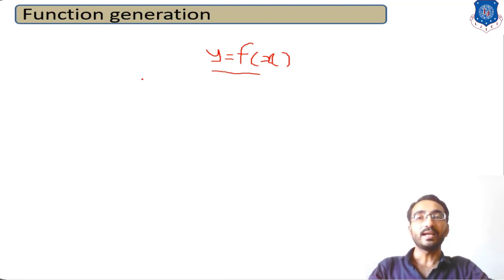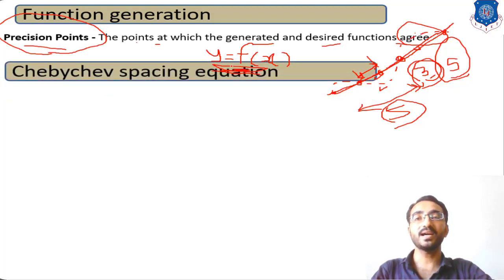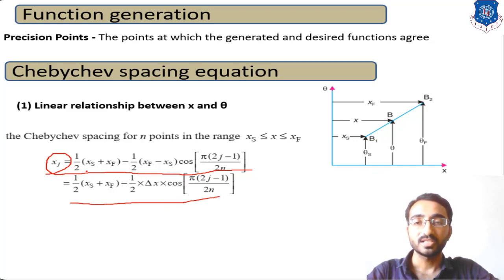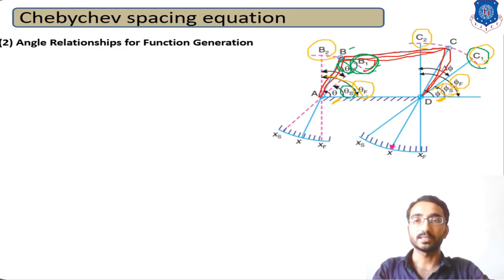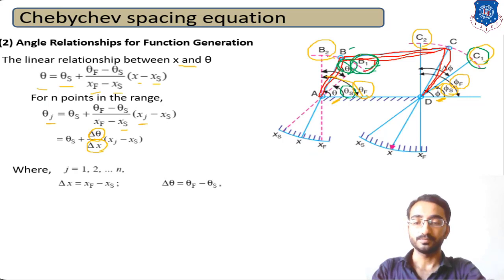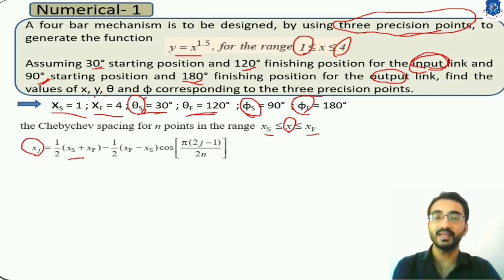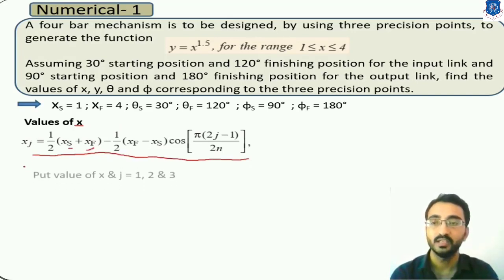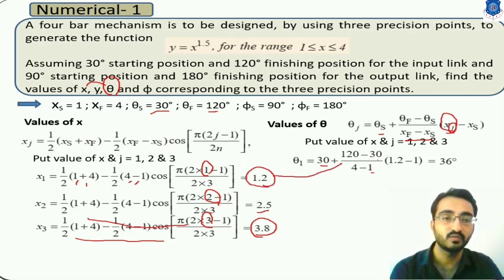Lecture 34 Graphical and Analytical Linkage Synthesis I Chebychev equation & numerical